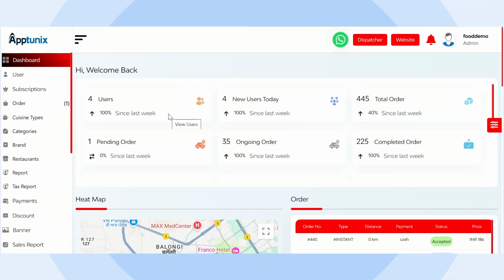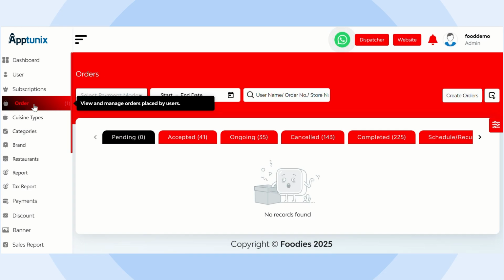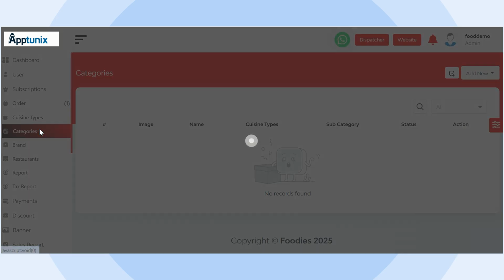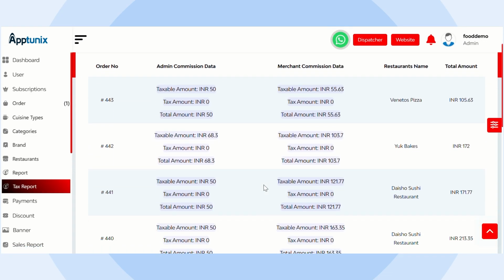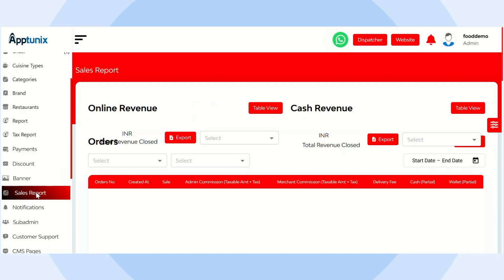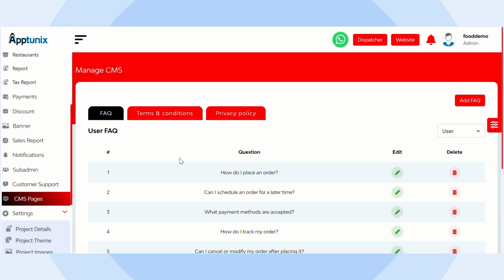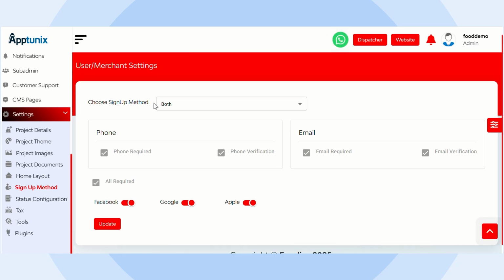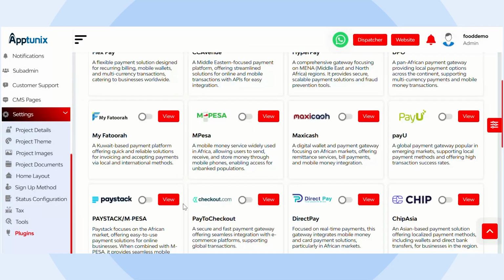Launch a Food Ordering App | Food Delivery App Development | Food Ordering App Demo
Want to launch your food delivery app? Let Apptunix help you. Book a FREE one-on-one consultation with us today

With Apptunix, you can develop a fully customized, feature-packed and AI-powered food ordering app. With 11+ years, we boast of helping countless business build their digital platforms successfully. Our food ordering solution comes equipped with features like:

✅ AI Recommendations
✅ Smart Driver Allocation
✅ Multiple 3rd Party Integrations

Ready to make your own Food Ordering App with Advanced AI features?

Why is Apptunix the best App Development Company for your business?

We are a leading leading software & mobile app development company. With our presence in multiple locations including Dubai (UAE), Texas (USA), & India, we have been serving clients in 30+ countries across the globe.

Services we offer:

 ✅ Blockchain Development
 ✅ Cryptocurrency Development
 ✅ UI/UX Designing
 ✅ Metaverse Development

Industry Specific App Development Services we Offer:

 ✅ eCommerce App Development
 ✅ Dating App Development
 ✅ Social Media App Development
 ✅ Gaming App Development
 ✅ Fintech App Development
 ✅ Logistics App Development
 ✅ Real Estate App Development
 ✅ Education App Development
 ✅ On-Demand App Development

Apptunix is not just a Software Development Company. We are your partners from start to end. From validating your idea to crafting a robust business and revenue plan, conducting in-depth market research, and designing an exceptional UI/UX experience, we’ve got you covered.

From custom software development to reaching your ideal audience with pre and post-launch marketing strategies, we handle every step to ensure your success.